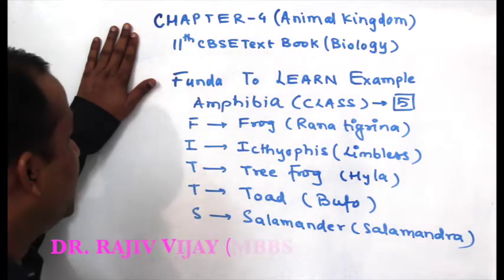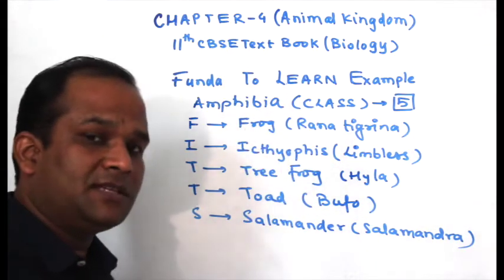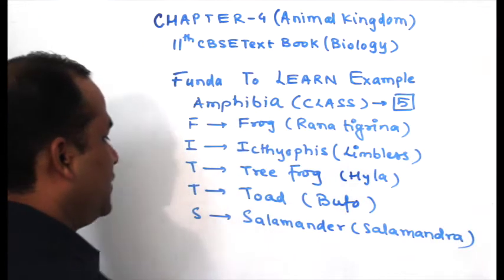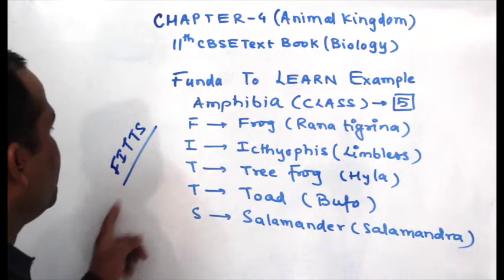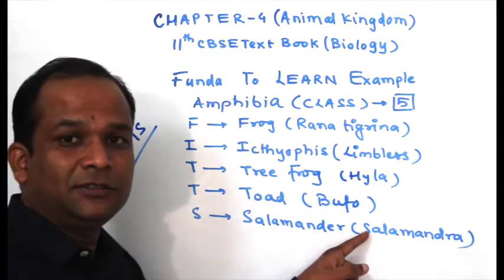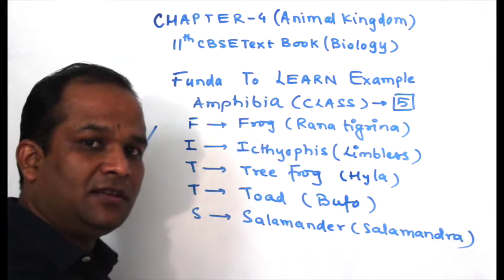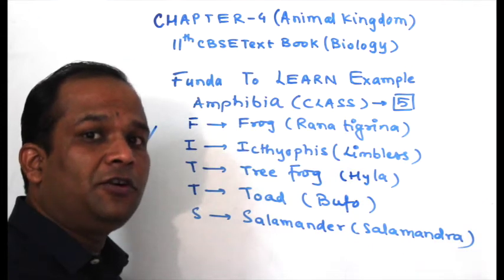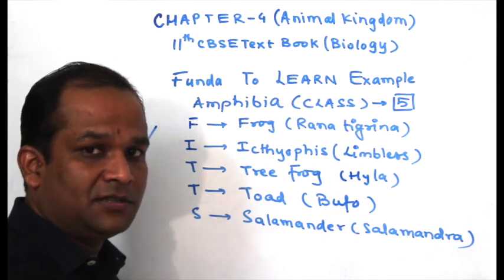Chapter - 4 Animal Kingdom (Mnemonics for example of Class Amphibia)(Part-10)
FUNDA TO LEARN EXAMPLE OF CLASS AMPHIBIA GIVEN IN CBSE TEXTBOOK BIOLOGY 11TH STD.